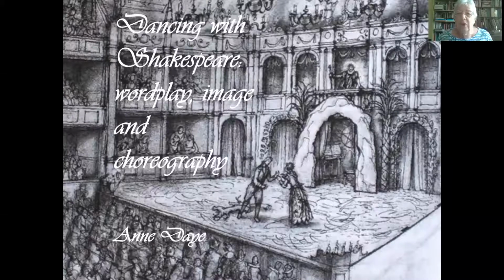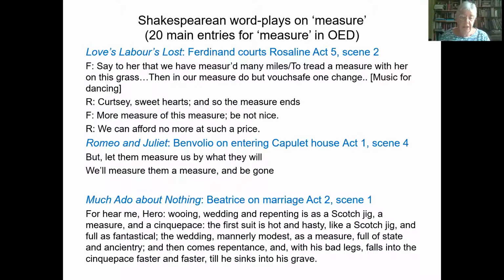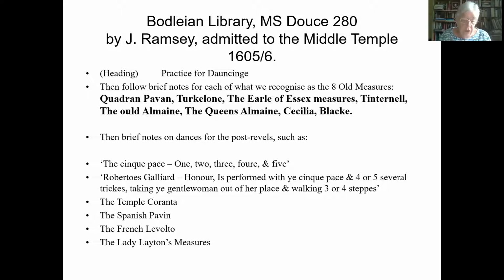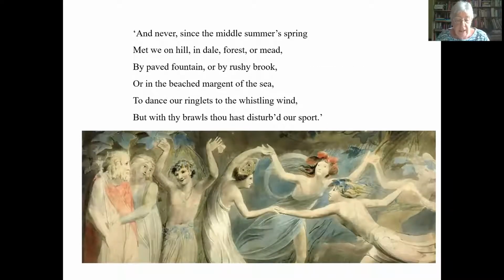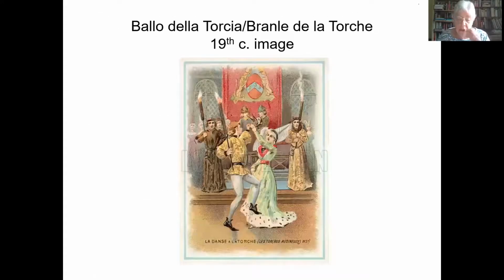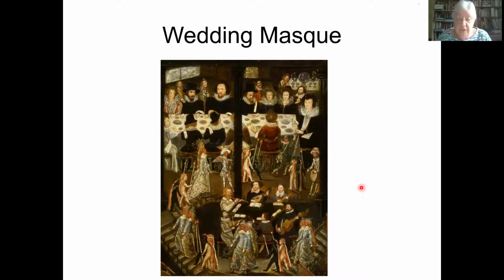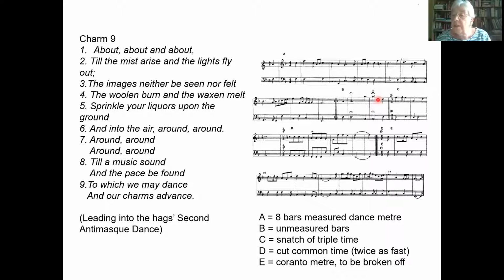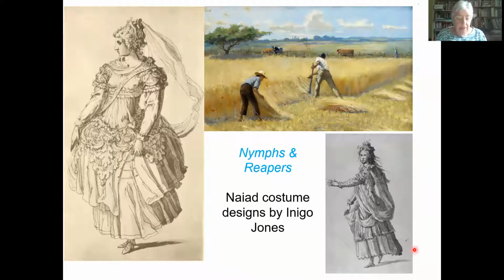Dancing with Shakespeare: Wordplay, Imagery and Choreography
Anne Daye explores how Shakespeare's references and puns were related to the social dancing of his age and also his use of dance as an image of both harmony and disruption. Following new understanding of Shakespeare's innovative practices in the use of masques within his plays, Anne will outline evidence for the choreography in the staging of his plays in his own time and of the existence of a choreographic collaborator.